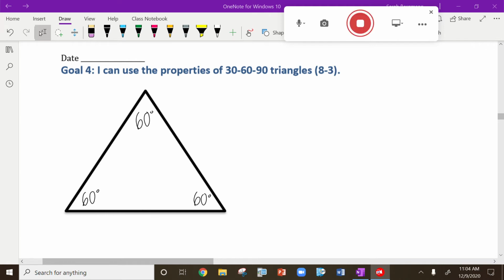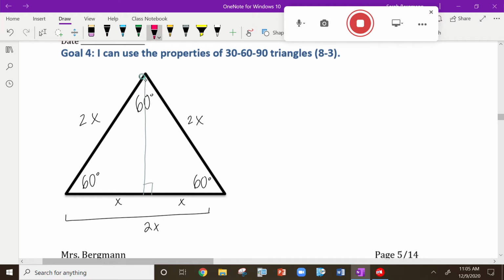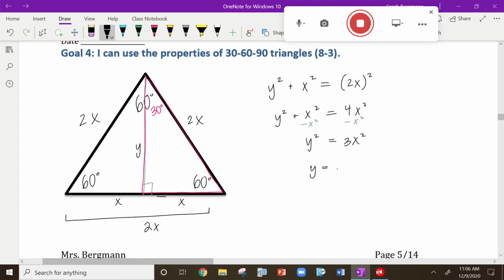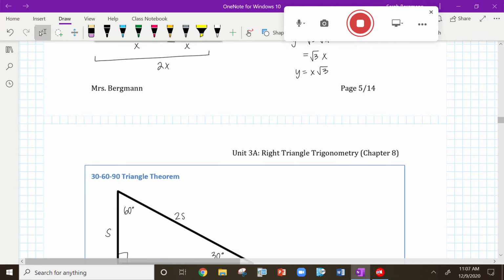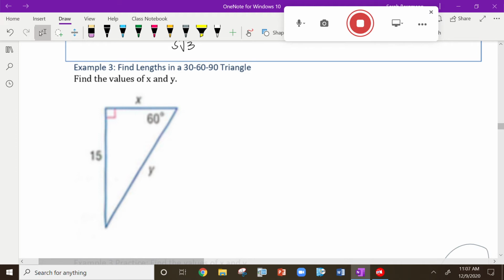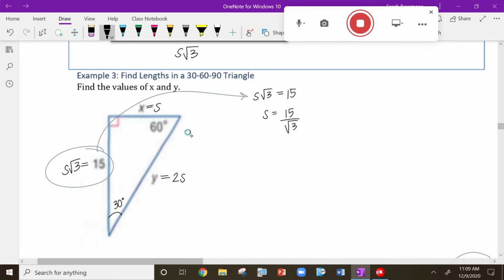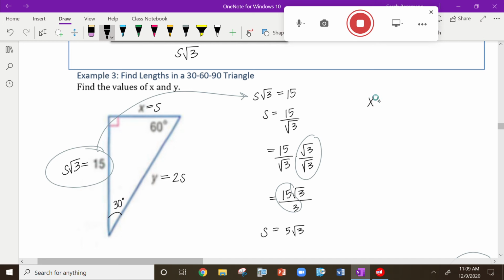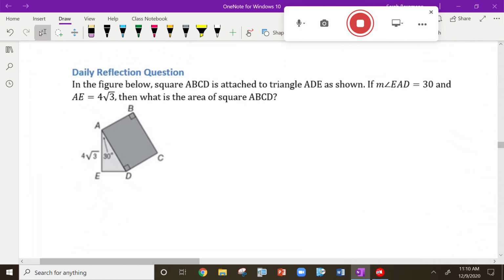Geometry Unit 3A Goal 4